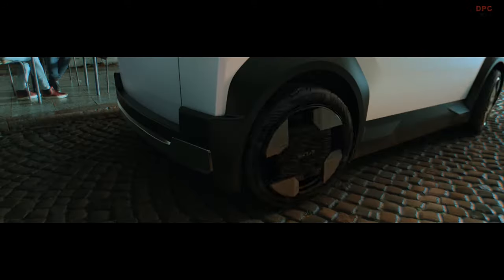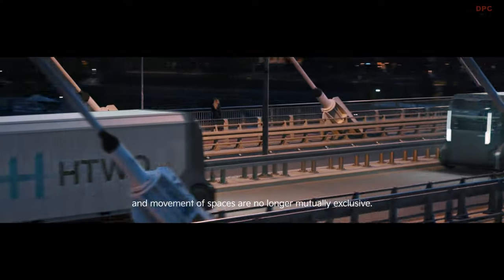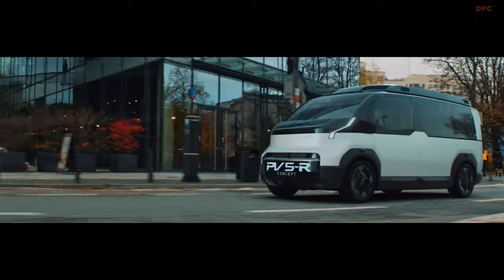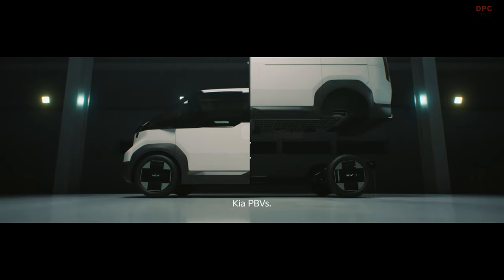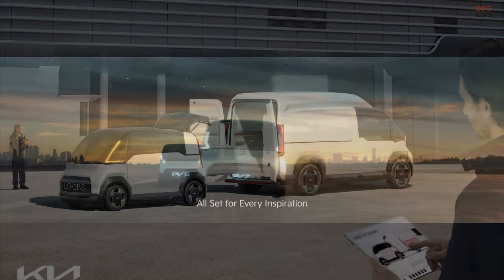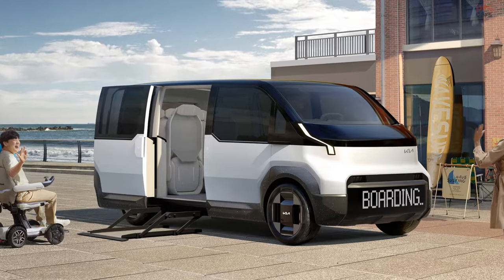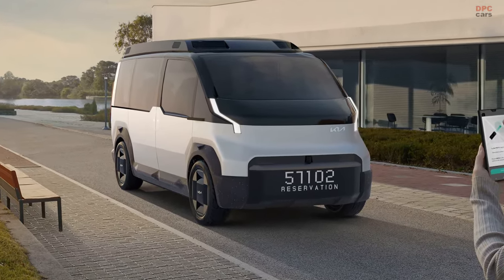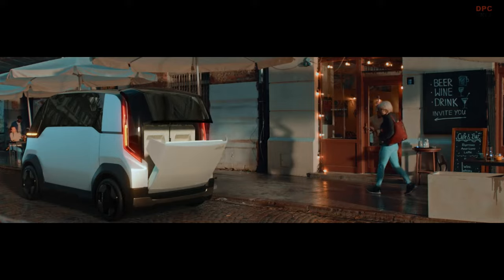Kia Platform Beyond Vehicle PBV at CES 2024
Kia's recent unveiling of the Platform Beyond Vehicle (PBV) at CES 2024 signifies a major leap in electric vehicle (EV) innovation. The PBV concept introduces a modular and highly customizable design, featuring a versatile rail system on the ceiling, floor, and side panels. This system enables easy customization and the transfer of storage systems, such as cabinets and shelves, between vehicles. Such flexibility allows for the swift transformation of the vehicle's interior to suit various needs and purposes.

Envisioning a range of applications, Kia's PBV models are designed to adapt to diverse use cases. They can function as mobile pop-up shops, transport solutions for the handicapped, or as spacious and comfortable people-movers. The interior of these vehicles is designed to resemble a living room, emphasizing comfort and utility. Innovative features in the driver and front passenger area include a large wraparound screen and a steering wheel equipped with its own screen that can be flipped upwards. Additionally, a removable tablet doubles as an infotainment screen and a handheld device, enhancing the user experience.

Kia's PBV lineup is not just about vehicle design; it also encapsulates a comprehensive business strategy. The vehicles are optimized for various domains such as ride-hailing, delivery, and utilities, aligning with Hyundai Motor Group's vision of revolutionizing the mobility industry. These EVs are intended to evolve into AI-based mobility platforms, utilizing data to interact with users and ensure vehicles are continually updated.

The showcase at CES included several concept models, like the PV5, PV7, and PV1, each designed with specific functionalities. The PV5 targets domains like ride-hailing and delivery, the PV7 offers expansive interior space and range, and the PV1 is tailored for short-distance logistics. Kia's commitment to this innovative project is evident in its plan to open a dedicated factory in Hwaseong, South Korea, by 2025. This facility is expected to produce up to 150,000 vehicles annually.

Kia's PBV initiative is more than a conceptual exploration; it's a tangible step towards the future of EVs. With plans for a dedicated assembly plant underway, Kia is poised to make a significant impact on the EV market and the automotive industry at large. The PBV represents a new era in electric vehicles, prioritizing versatility, customization, and meeting the diverse needs of both individual users and businesses.